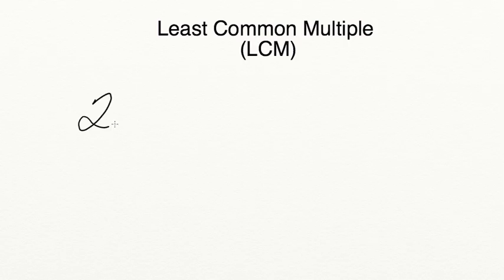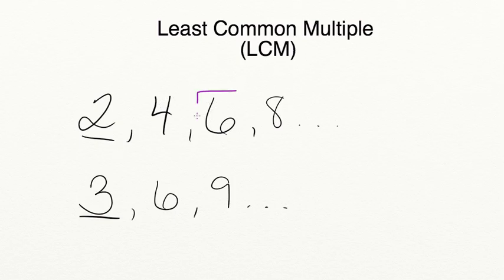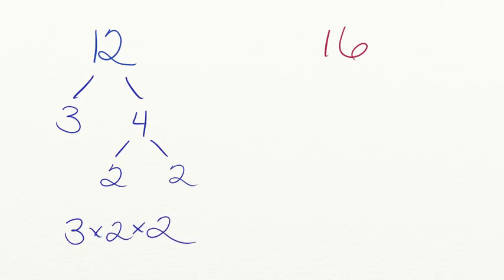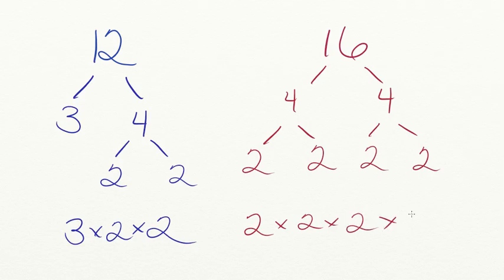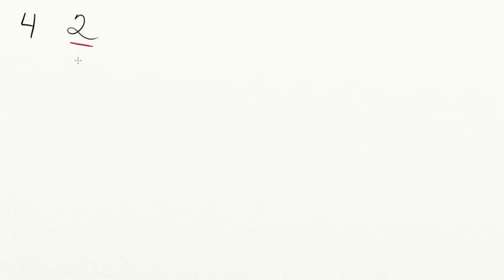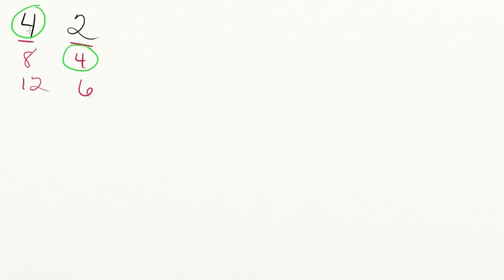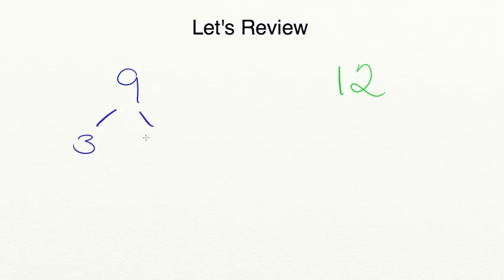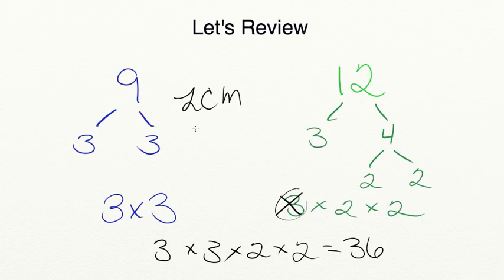AdaptedMind Math - Least Common Multiple Lesson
Students learn how to use prime factorization to find the least common multiple of two numbers.